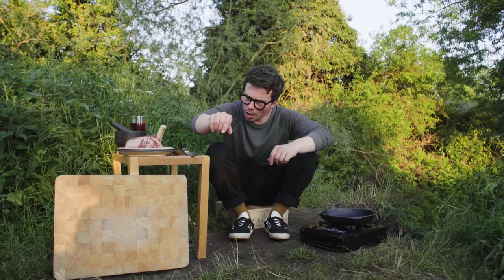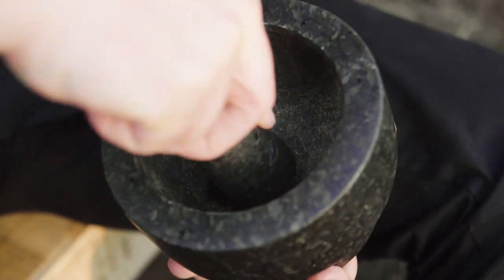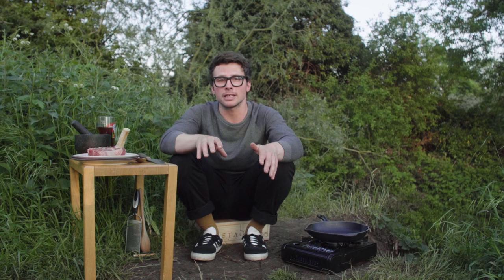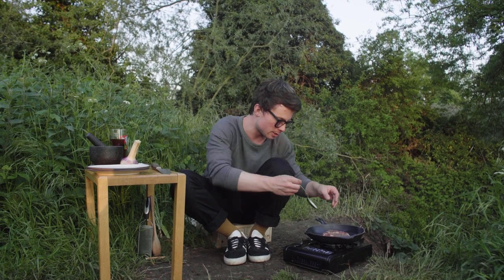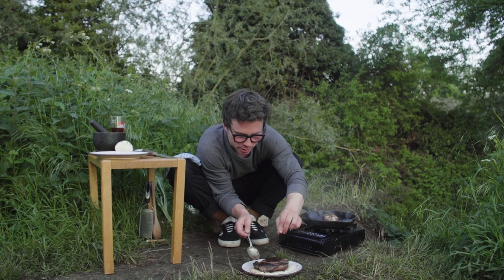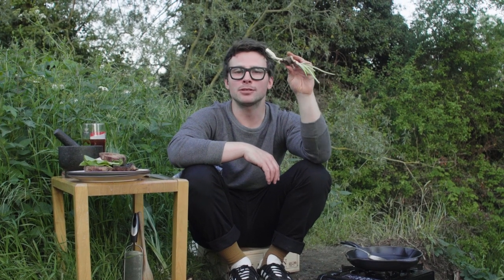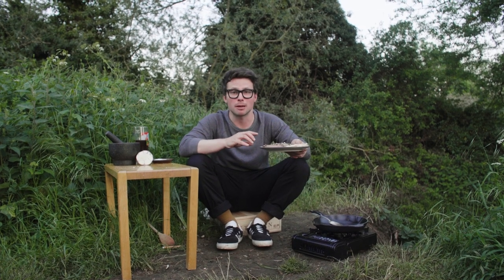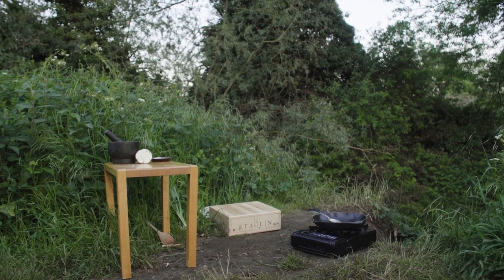Rib-eye steak and wild horseradish | Hugo Harrison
Hugo shows you how to cook the perfect steak, next to a river. Plus - steak night garlic bread and foraged wild horseradish!